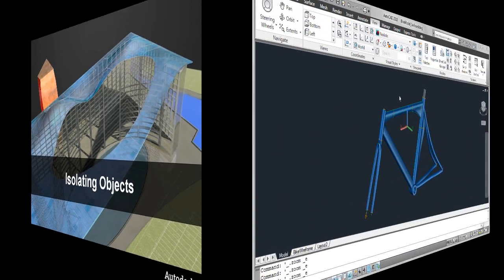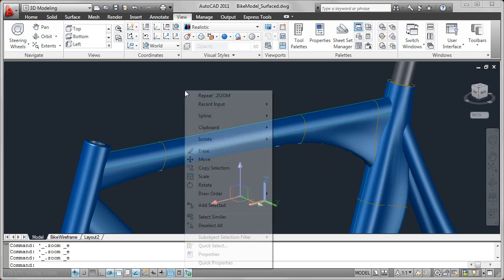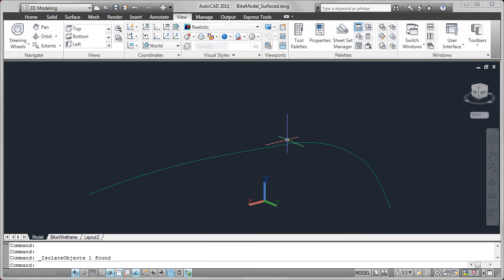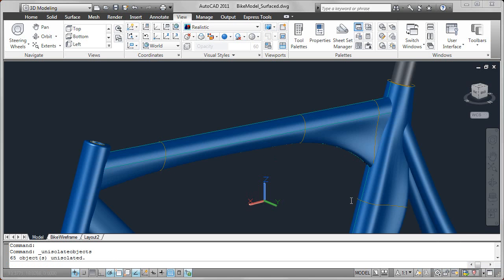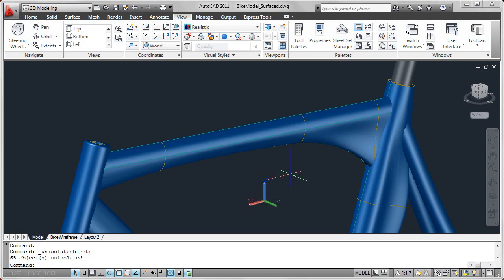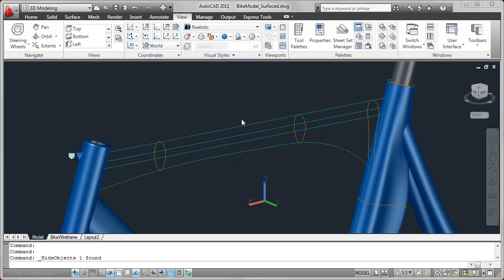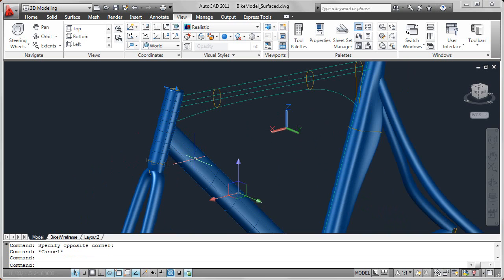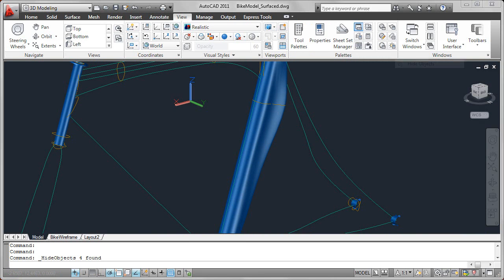Isolating Object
Learn how Object Isolation tools in AutoCAD 2011 let you control object visibility independent of layers. Heidi Hewett, AutoCAD Technical Marketing Manager, demonstrates how to isolate selected objects so that all other objects are hidden. She also shows you how to hide selected objects and how to end the object isolation so that all hidden objects are, once again, visible.